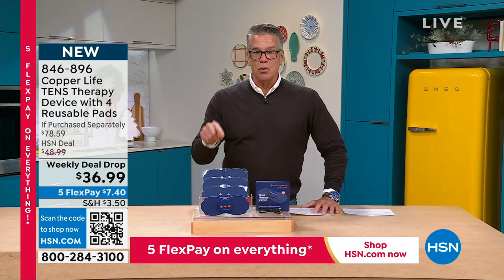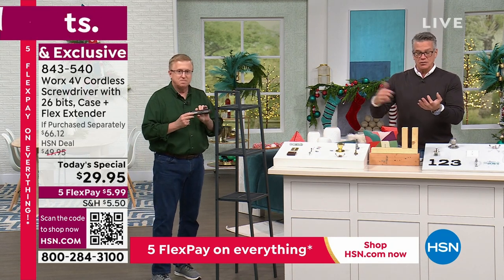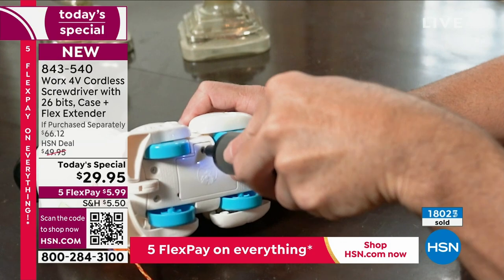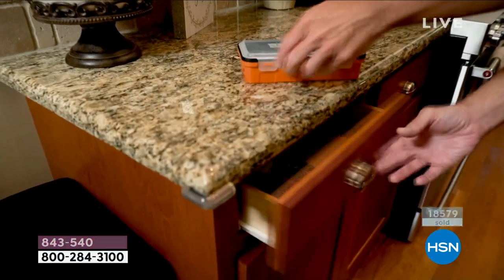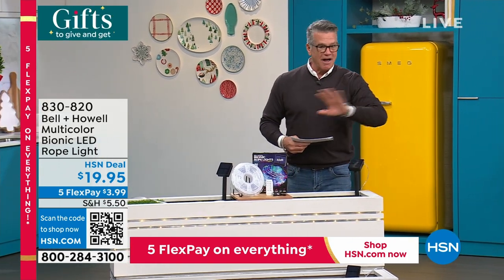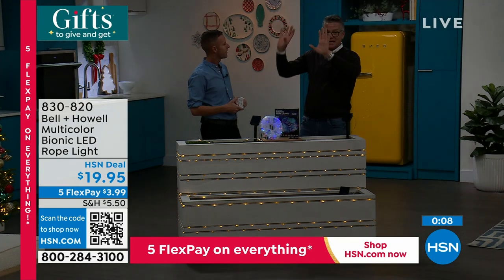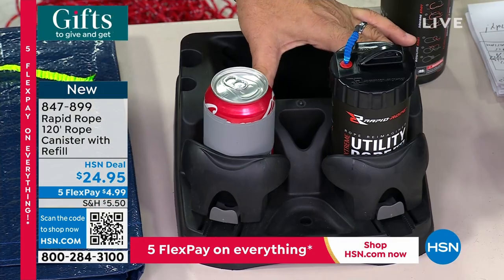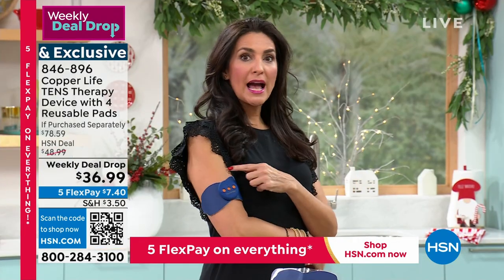HSN | Gadget Gifts Under $50 10.27.2023 - 12 PM